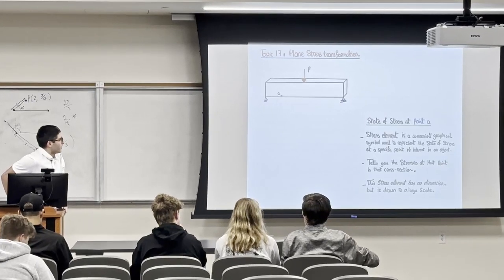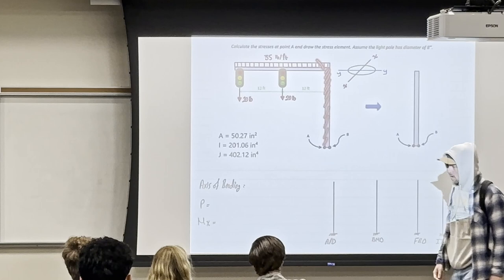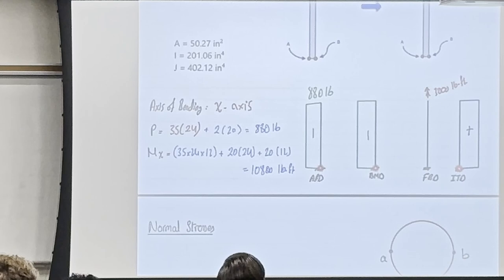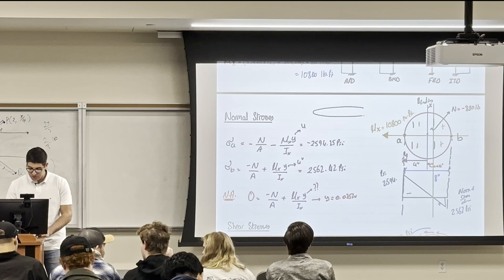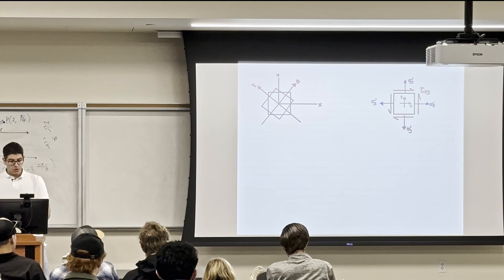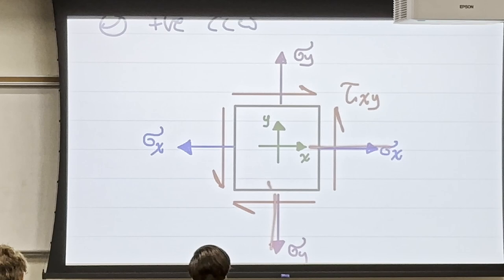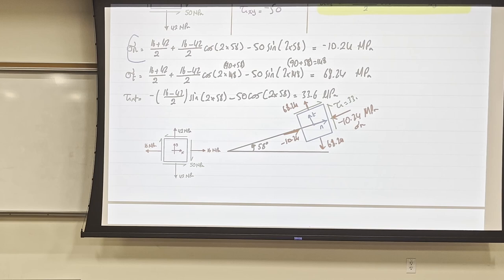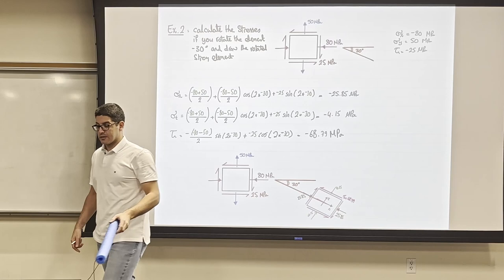Lecture 17 - Plane stress Transformation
Lecture 17 of Mechanics of Solids.

Topics covered: Plane stress transformations and solved examples

Note: The bending moment drawn here is according to the USA convention. Elsewhere, the moment is drawn on the tension side, which is opposite to what is drawn here.